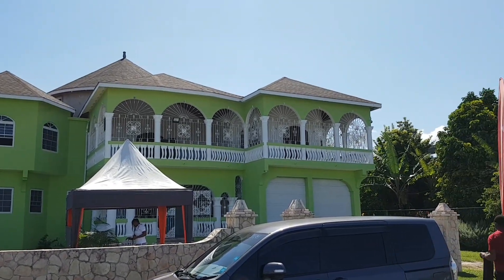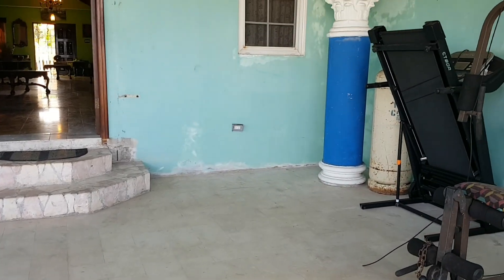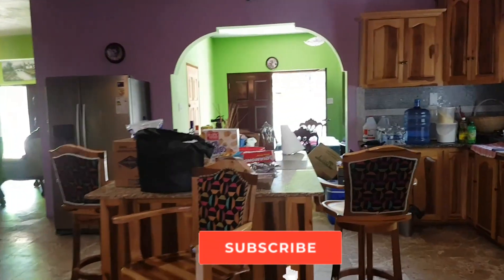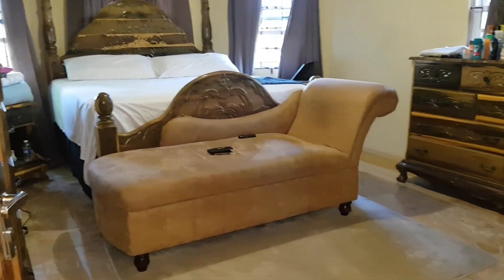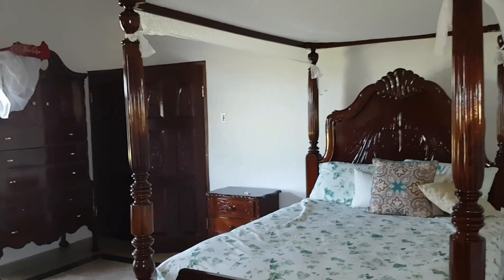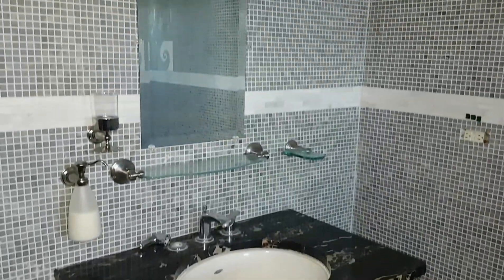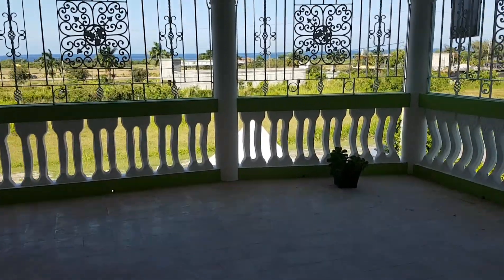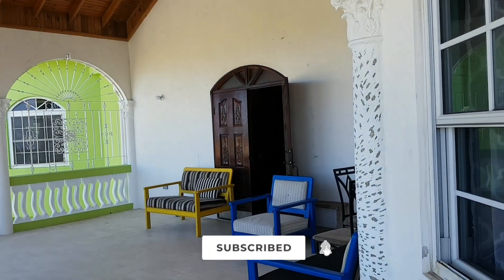House For Sale in St Ann Jamaica ||Plantation Village||Gated Community||Remax Elite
♦ P.S. I am not a real estate agent.

🔴House Details:
✔ House
✔6 beds, 5 1/2  baths.
✔ Location: Plantation Village , St Ann Jamaica.
✔ Sale Price: $525, 000 USD.
✔24 hours secured gated community.
✔House size approx: 6,000 sq. ft
✔Land size approx: 8,000 sq. ft
✔REMAX Elite listing.
✔Listing Agent: Andrew Duncan. (

📌BOOK YOUR EXCURSIONS WITH ME TODAY👇🏾

🔴Shipping Address👇🏾

Tashana Ferguson
10050 NW 116th Way
Suite 9, LX1997
Medley
33178
Florida

♦(Address must be entered exactly like the one above☝🏼)

♦ © Beat produced by the Romanian beat-maker LionRiddims.